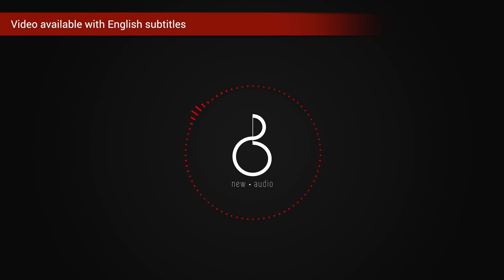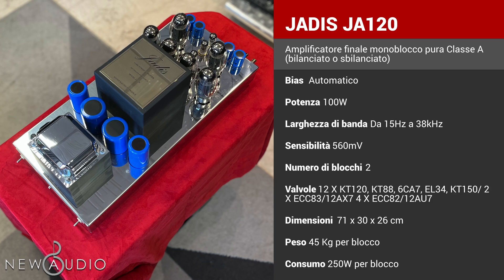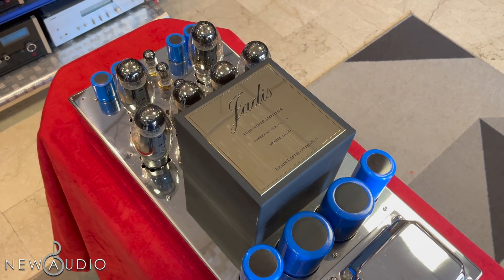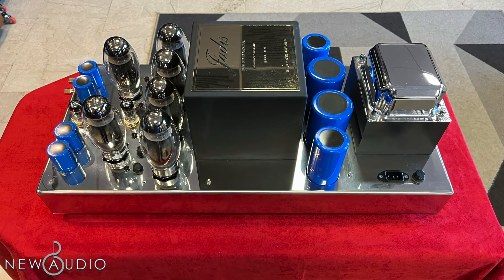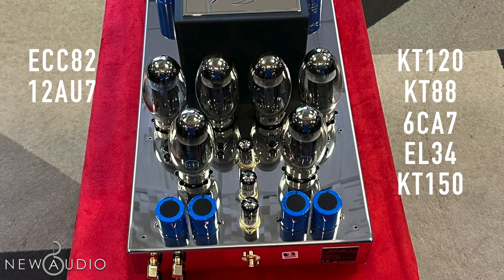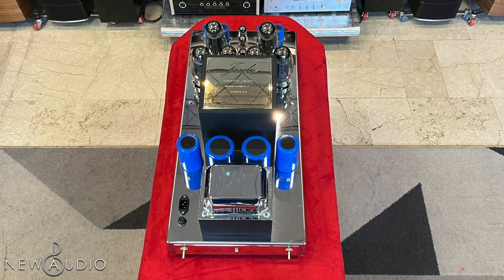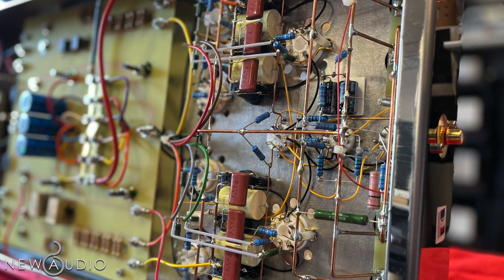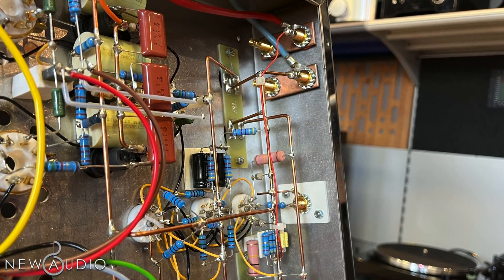Jadis JA120 | Com'è fatto l'interno di un AMPLIFICATORE FINALE MONO HI-END?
Gli Jadis JA120 sono una coppia di amplificatori finali monoblocco a valvole push-pull in classe A da 100 watt. In questo video vedremo da più vicino com'è fatto un dispositivo HIGH END che è stato realizzati a mano, punto per punto!
Per maggiori informazioni commerciali visita il nostro sito o contattaci tramite e-mail / telefono.
Per informazioni:
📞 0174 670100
Per le prove d'ascolto:
New Audio
Largo Campana 2
12084 Mondovì (CN) ITALIA
Capitoli:
00:00 Cinematic
00:32 Presentazione
00:57 Introduzione
01:20 Trasformatore
01:52 Valvole
02:30 Circuito e Caratteristiche tecniche
03:27 Outro